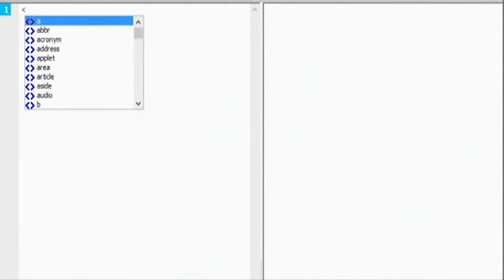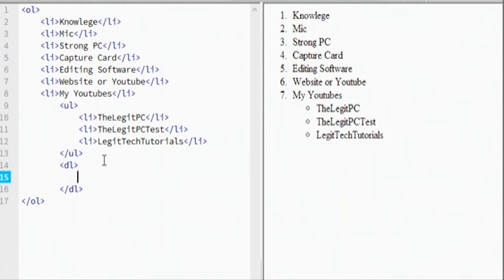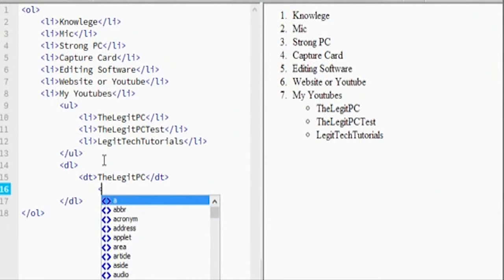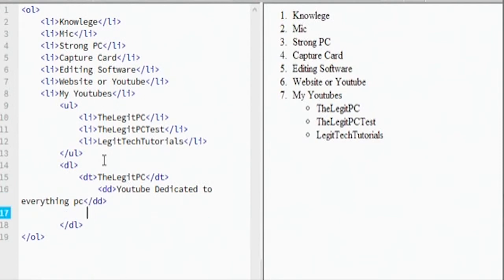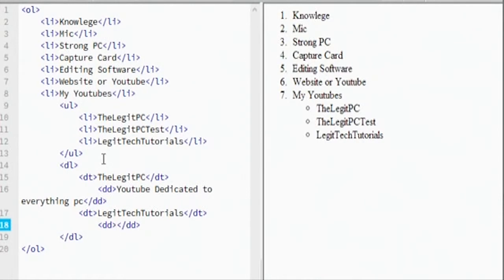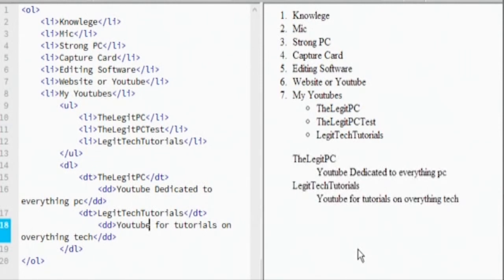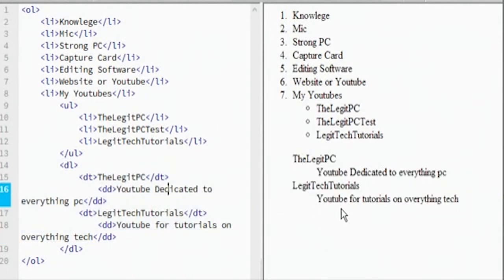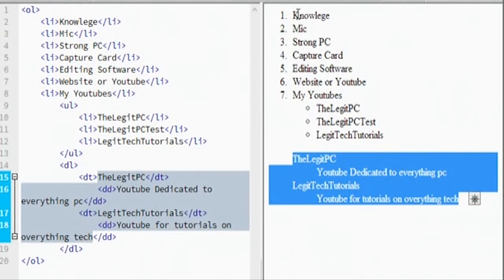Beginning HTML5 10: List Practice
Quick video practicing the different types of lists.

Other Books for this series i would recommend: